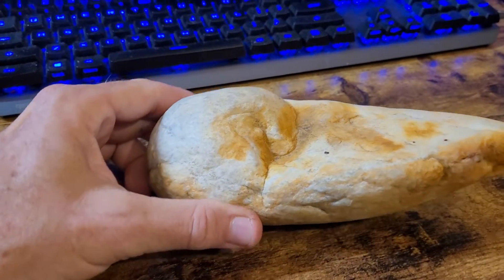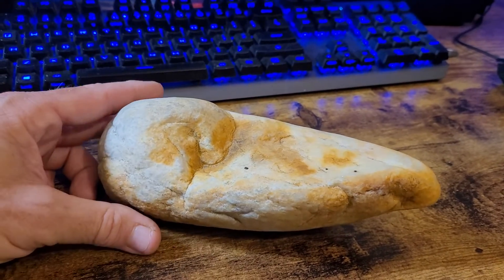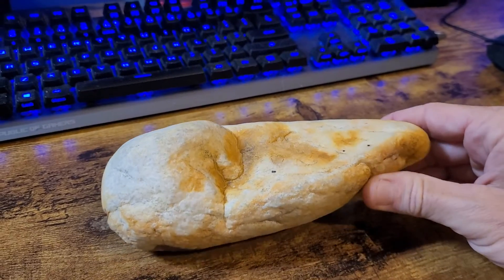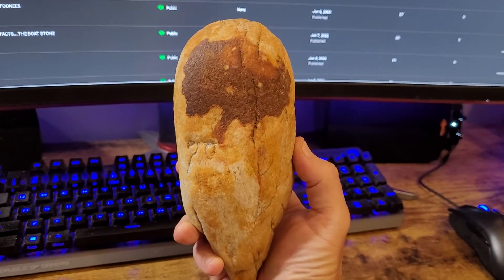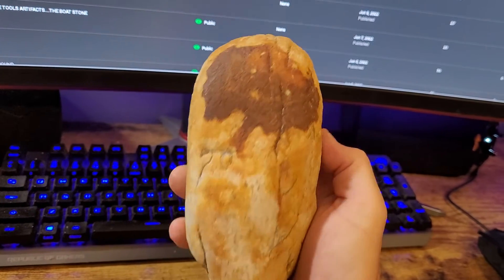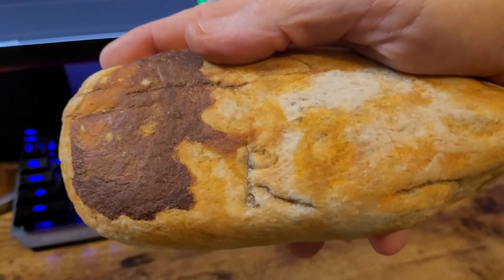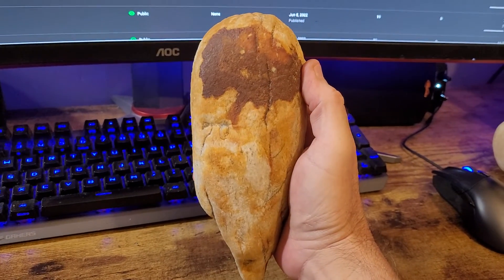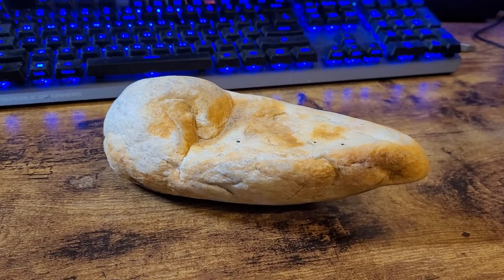NATURAL ROCK ART CHALLENGE 2022. ENTRY #2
NATURAL ROCK ART CHALLENGE OF 2022